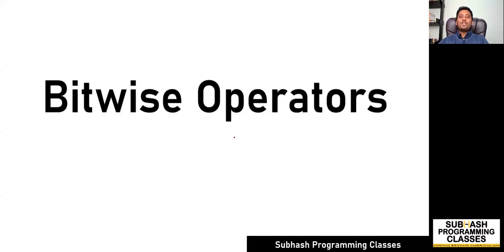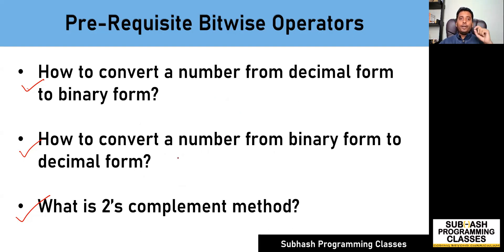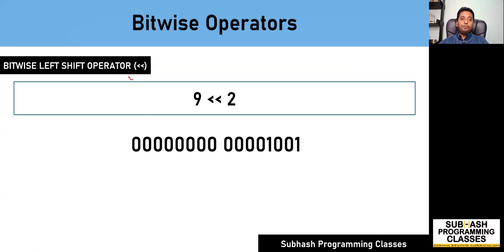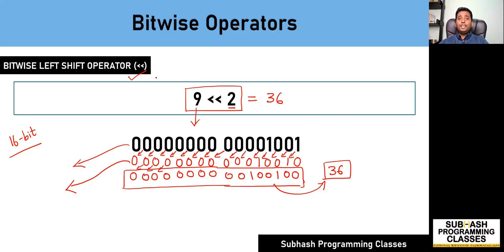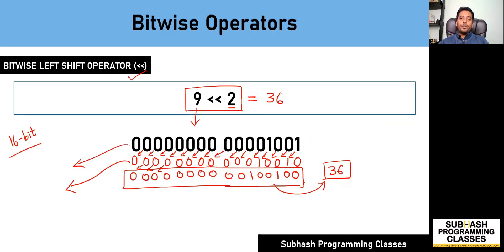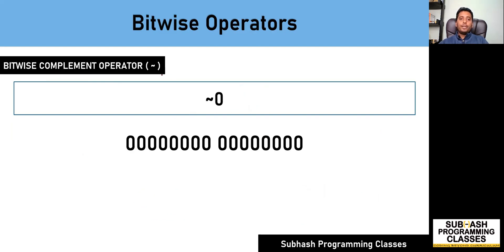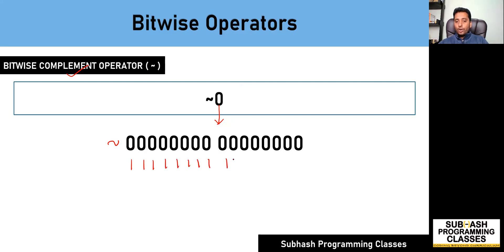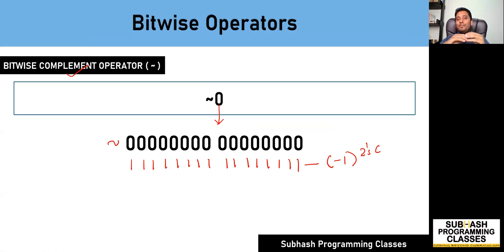Bitwise Operators In C | Lesson-22 | Learn C Programming From Subhash K U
In this video, we'll be learning everything about bitwise operators in detail.